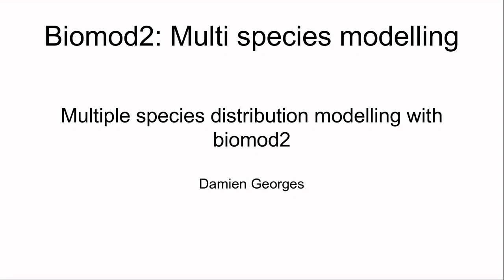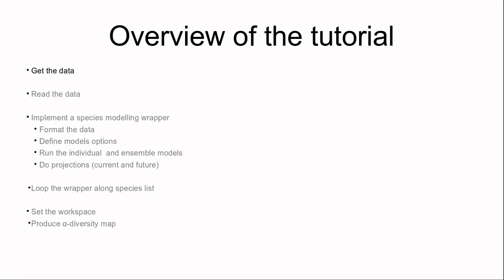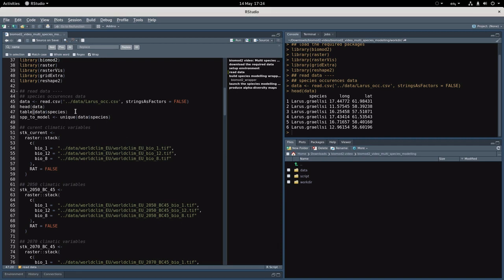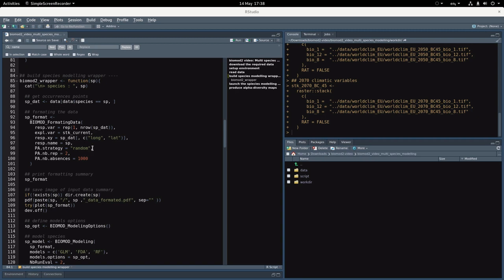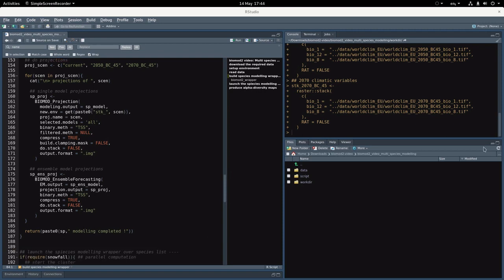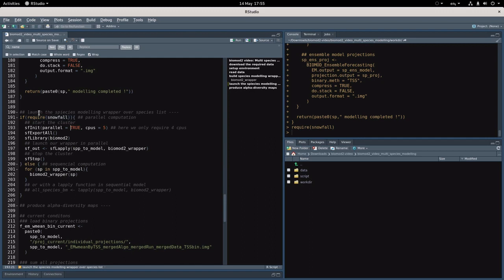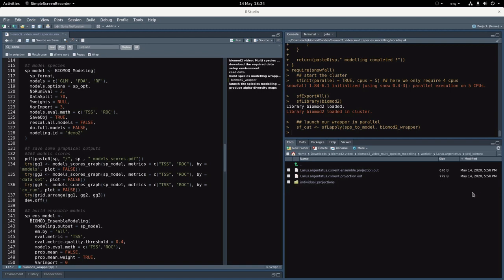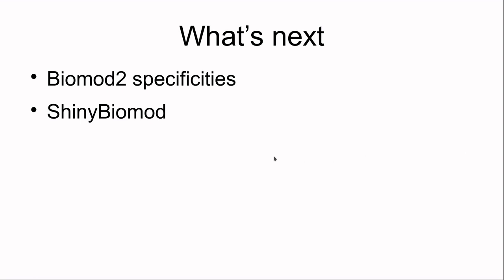ENM2020 - W20T4 - Biomod - 3 - Multiple Species (original)